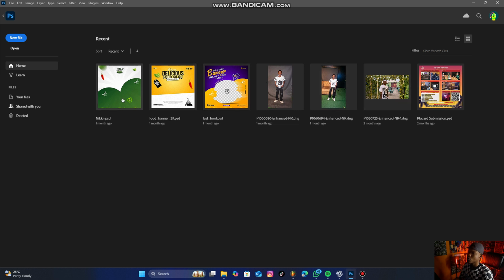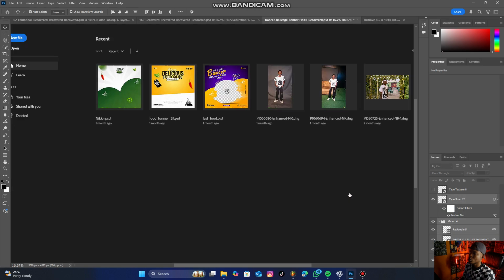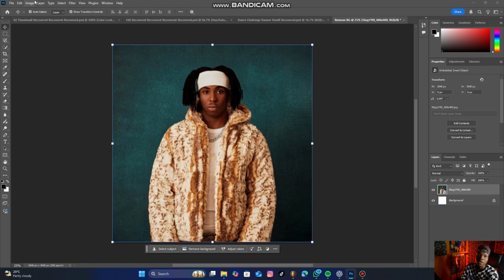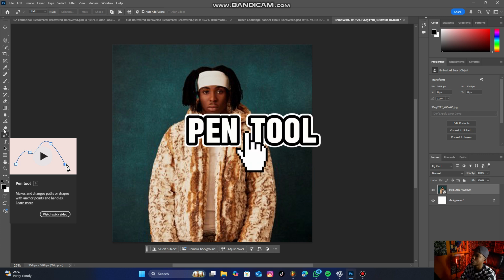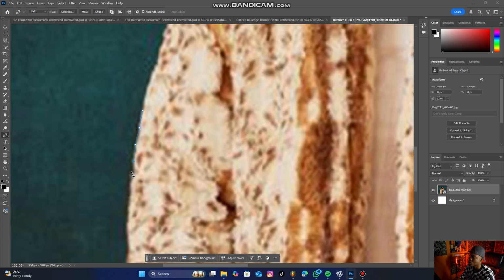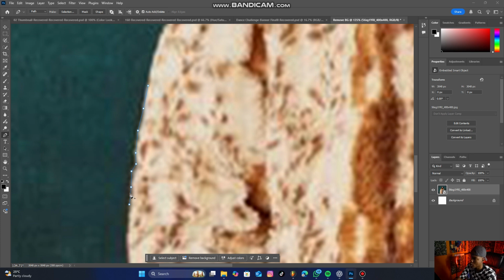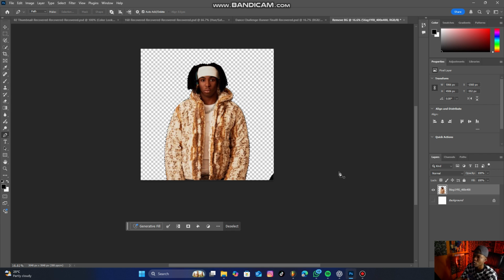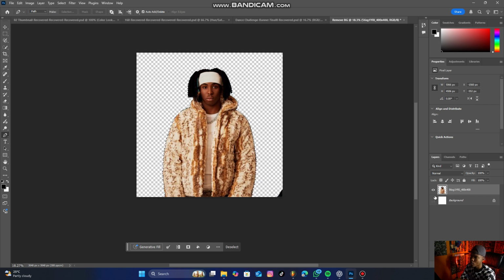How to Remove Background in Photoshop (Manually)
Clean background in seconds 😎 — no stress!
Perfect for cover art or promo designs.